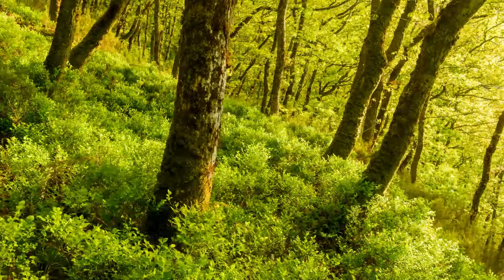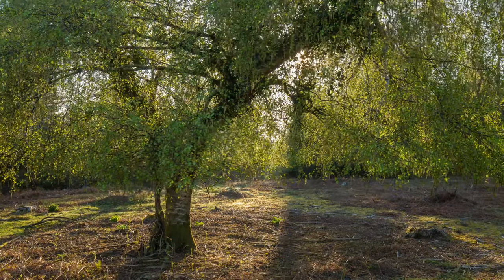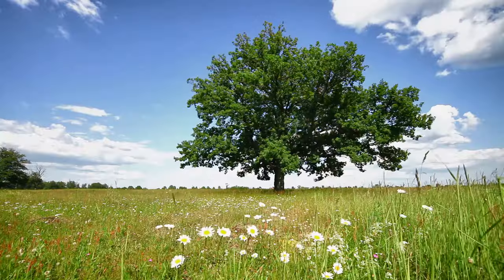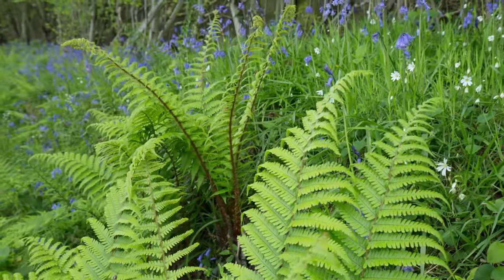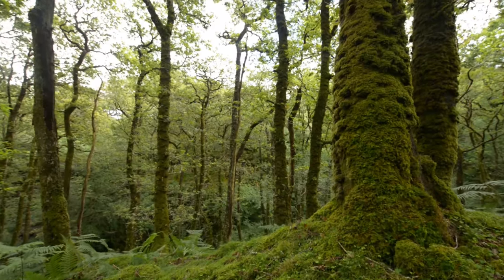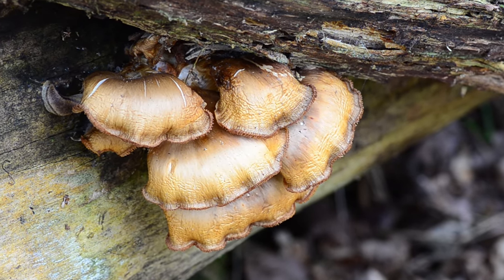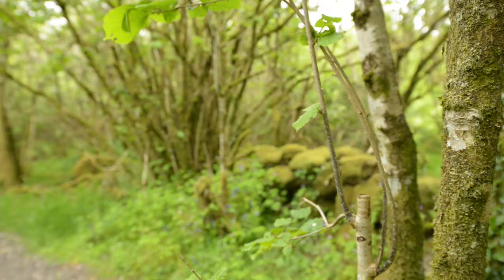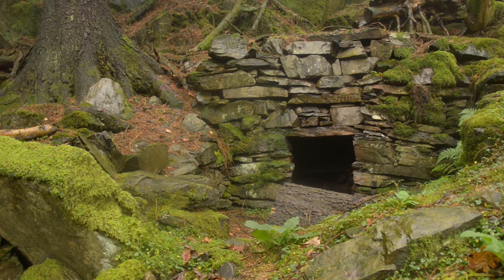What Are the Features of Ancient Woodland? | Woodland Trust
Ancient woods are home to unique features that have developed over hundreds of years. From delicate archaeological remains to evidence of age-old woodland management practices such as coppice stools these features can help us tell the story of our past.

Our ancient woodlands are in urgent need of protection and restoration. To find out more visit:

Take a virtual tour of Coed Felenrhyd and Llennyrch in Wales to see how we’re restoring this rainforest back to a place where rare plants and wildlife can thrive